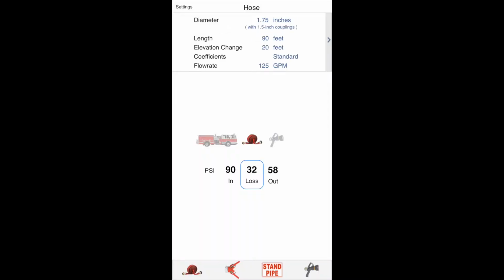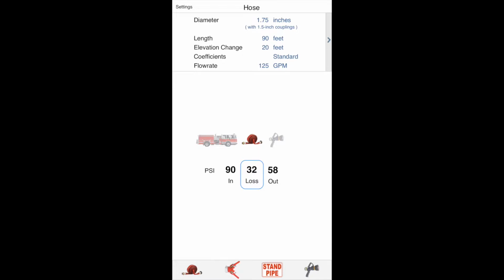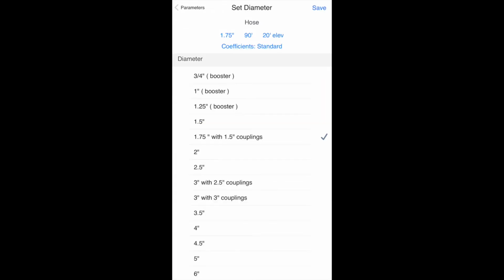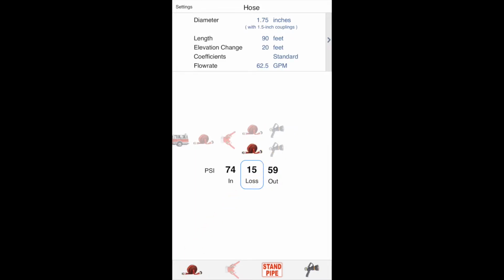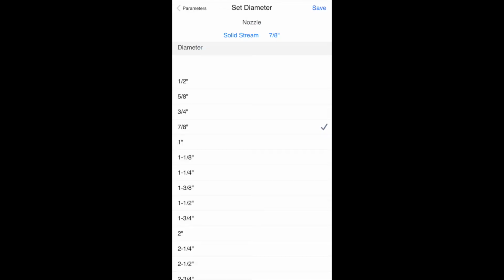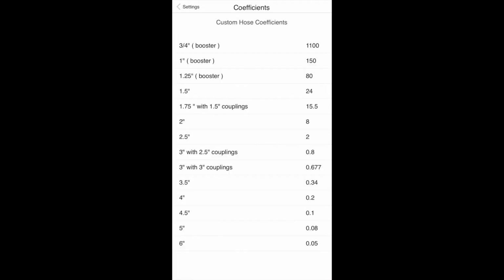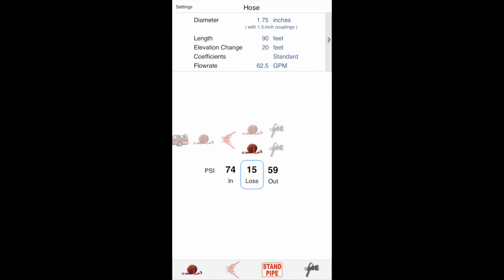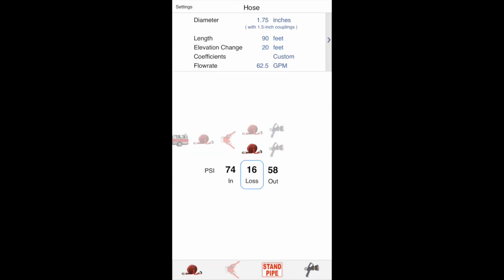FIrefighter Calc Demo with Audio